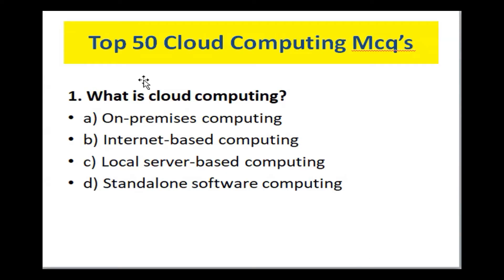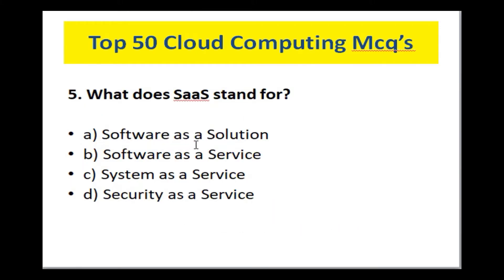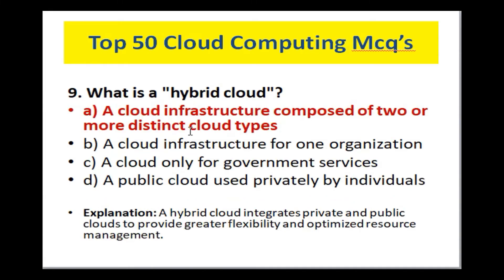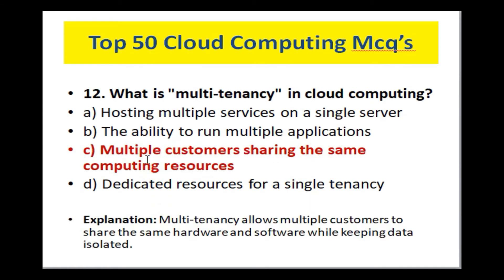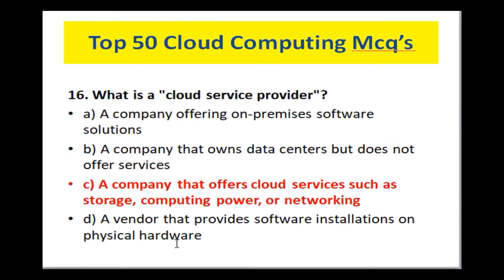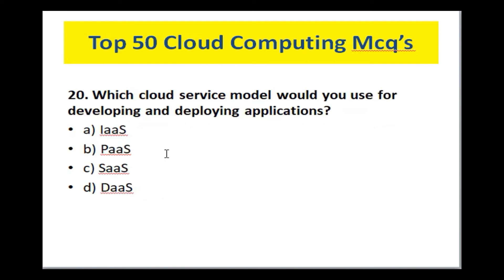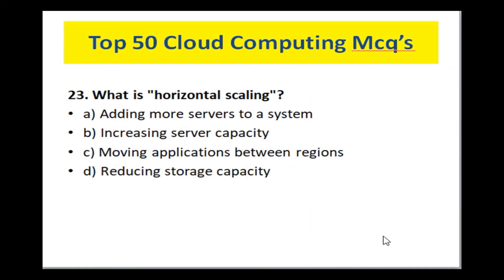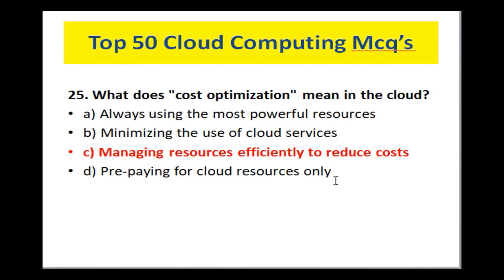Top 50 Cloud Computing MCQs | Essential Questions for Exam Preparation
In this video, we cover the Top 50 Cloud Computing MCQs (Multiple Choice Questions) designed to help you prepare for your exams or improve your cloud computing knowledge. Whether you're studying for certifications like AWS, Azure, Google Cloud, or just looking to test your understanding of cloud technologies, this video will guide you through a variety of essential questions and answers.

Topics include cloud concepts, architecture, services, security, deployment models, and much more!